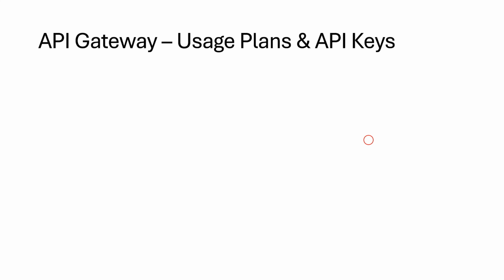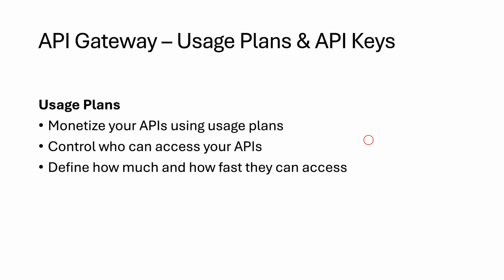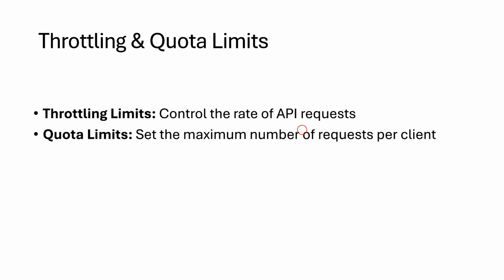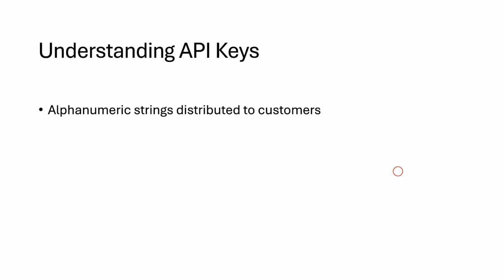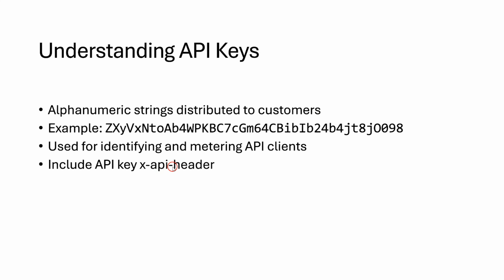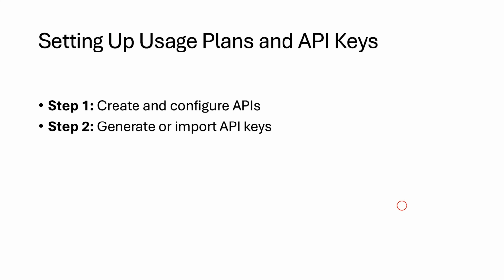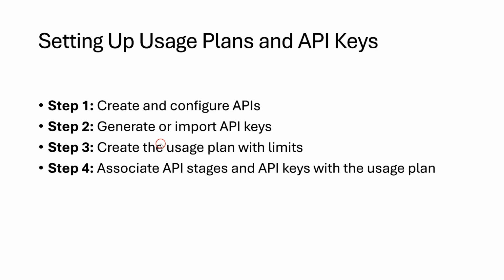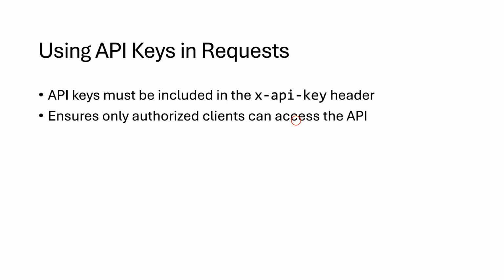Master AWS API Gateway Usage Plans & API Keys (2024 Guide)!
Elevate your API monetization and management with Episode 26 of our AWS course!

Unleash the power of usage plans and API keys:

Monetize Your APIs: Implement usage plans to charge for API access and control consumption.
Manage API Keys: Generate and manage API keys for secure access and usage tracking.
Hands-on mastery: Configure usage plans and API keys in API Gateway.
No prior AWS experience required! We'll guide you step-by-step through the process.

Bonus: Learn valuable tips for optimizing usage plans and ensuring API security. ✨

Whether you're a developer, architect, or business owner, this episode is your key to monetizing and managing your APIs effectively!

Click now & take your API monetization to the next level!

In Episode 26 of the AWS comprehensive course, we explore API Gateway Usage Plans and API Keys. Learn how to create usage plans, manage API keys, and control access to your APIs efficiently. This hands-on tutorial walks you through setting up quotas, rate limiting, and tracking API usage, ensuring you make the most of your API Gateway.